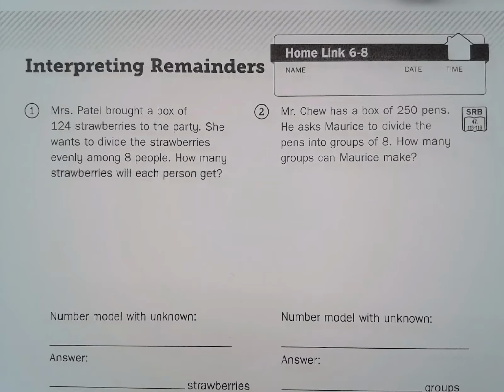Home Link 6-8 Interpreting Remainders